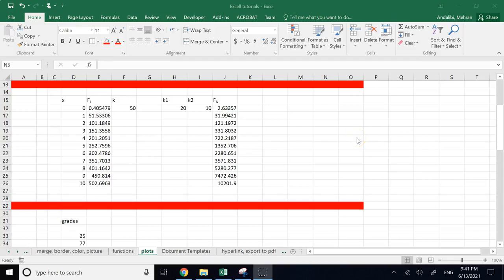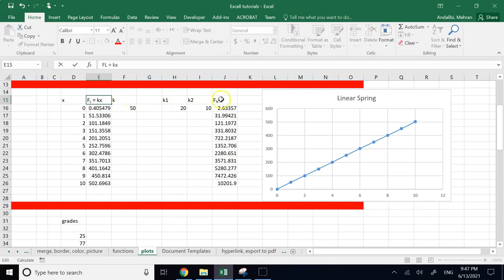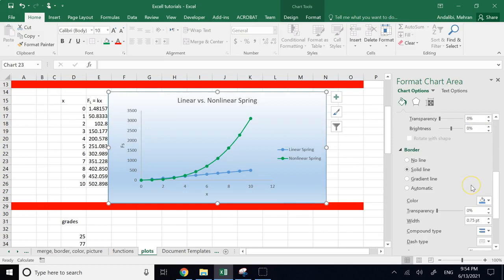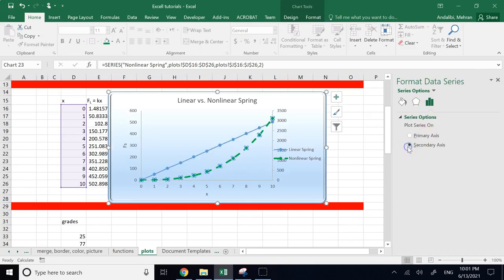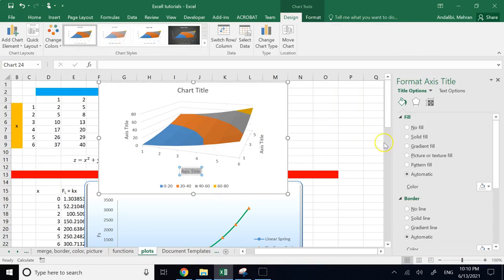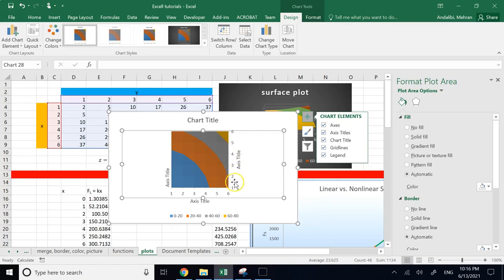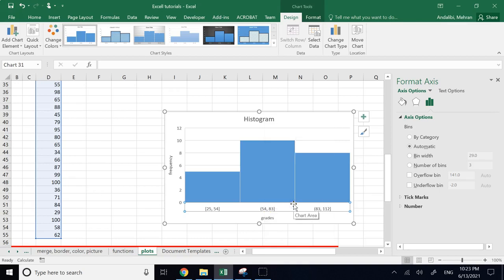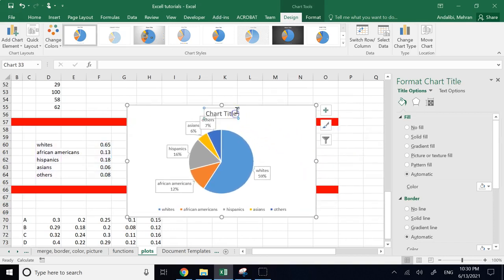Excel: Plots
Generating 2D plots (scatter plot, pie chart, bar plot, histogram, error plot) and 3D plots (mesh plot and contour plot) as well as adding/removing/modifying data series, chart settings, such as adding legends, axes labels, line width and color, background color, pie chart slice explosion, data callouts, in Excel are discussed in Excel.